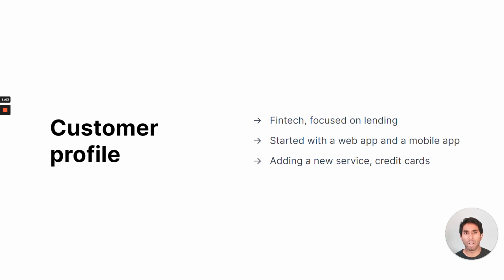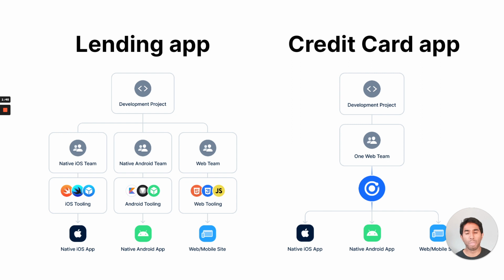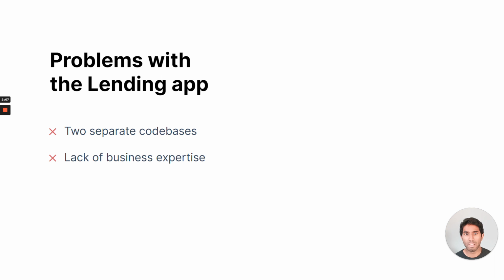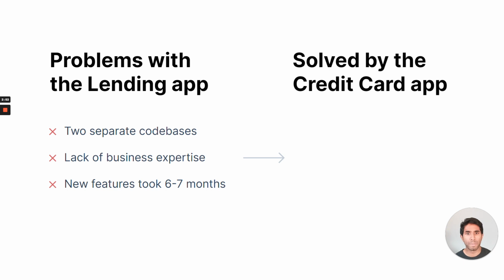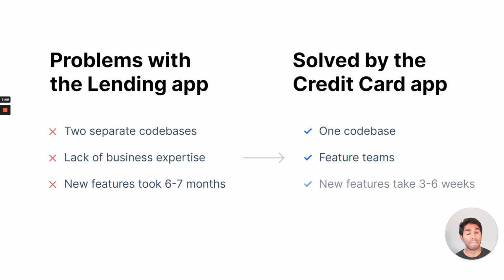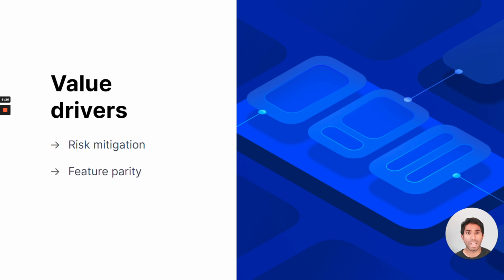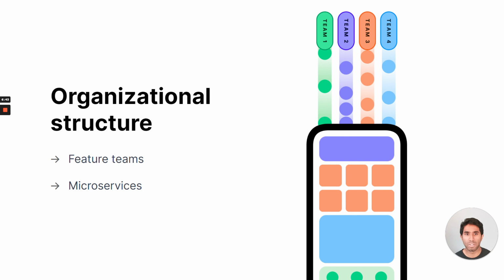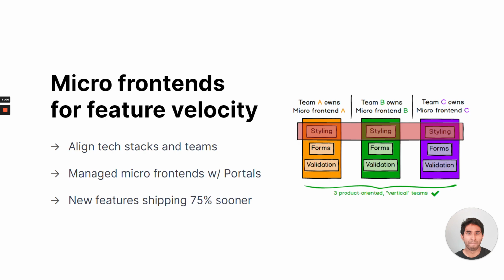Release Features 75% Faster with Micro Frontends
Traditional app development treats each project as a standalone, isolated codebase with one team handling every feature of an application. This leads to bottlenecks and stifles your feature velocity. Using a micro frontend framework, our client was able to leverage Ionic Portals to speed up the native app development process. By empowering web developers, additional teams can build features and contribute to iOS, Android, React Native, and Capacitor apps. Learn how you can use Portals to ship apps 75% faster.

Interested in learning more about Portals?